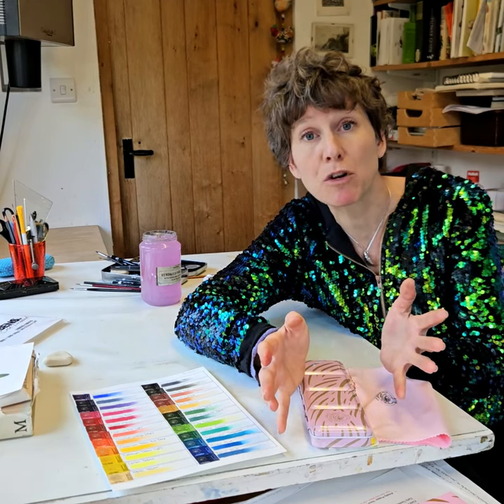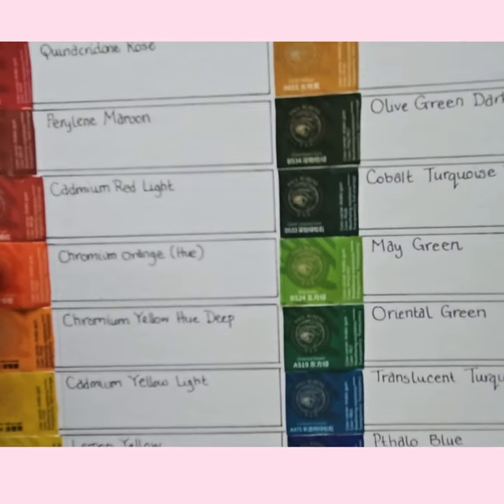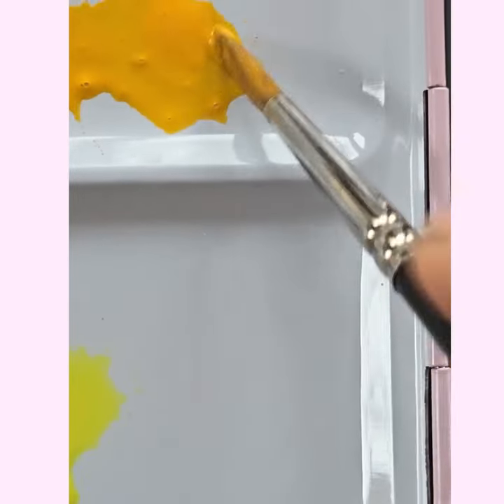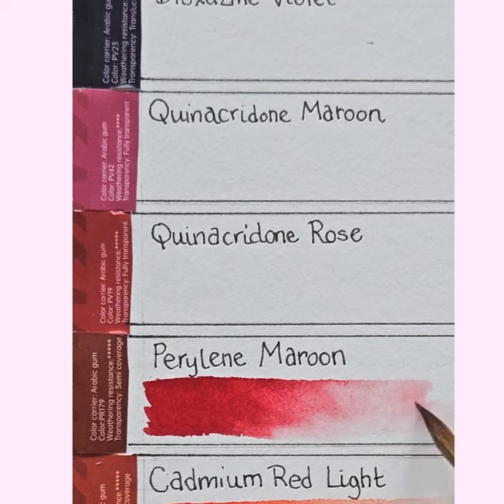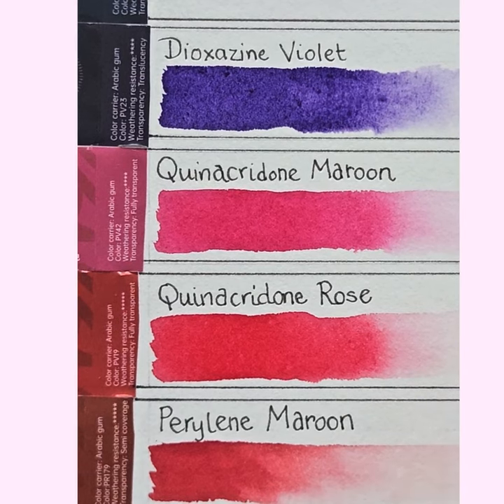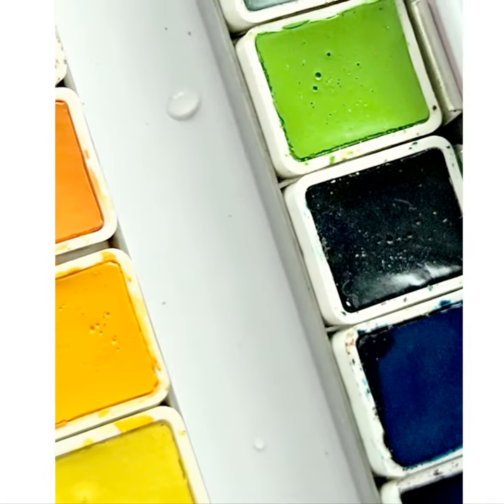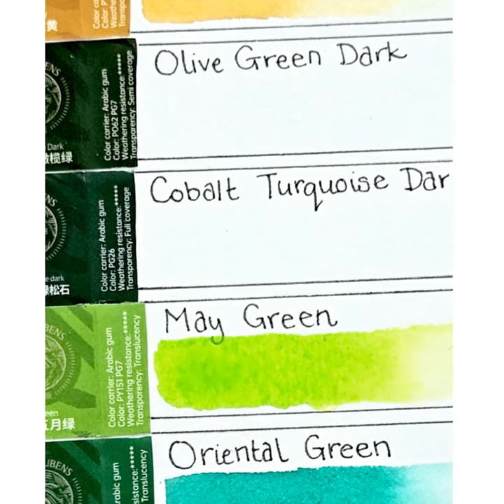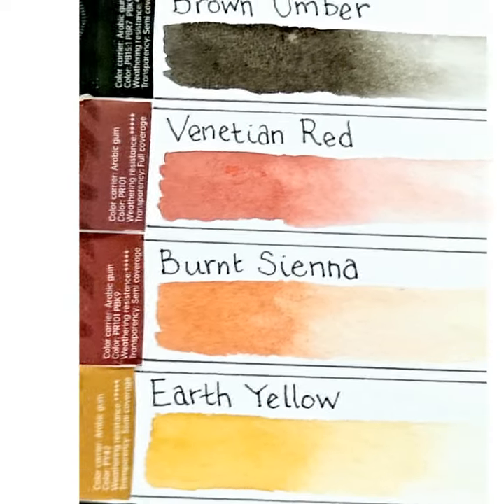Paul Rubens Youlan series Watercolour set Review by Lizzie Harper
This film shows Lizzie unwrapping, creating colour swatches, then using a set of Paul Rubens watercolours (Artist quality YouLan series, which translates, prettily, as "orchid in the valley") which were given to her by the company for testing.

This review is entirely honest and unbiased.  For a written version, please check out the accompanying blog

These paints are really good - over the past month (after making this film) I've used them a lot.  They are not quite as good as Winsor & Newton watercolours as they have a slight chalky quality, but they are an excellent and much cheaper alternative.

The company have provided a discount code for followers which will provide 10% off the price at checkout from April 12th 2024 - April 18th 2024 using the links below (so act fast!)

The review is personal to Lizzie’s feelings about the paint and how they work with her style of botanical illustration.  Other illustrators may feel differently, or know more about how to discern between watercolours of different qualities and price points.

Other equipment used for the botanical illustrations:

(Species illustrated are the Early gentian Gentianella amarella subsp. anglica and Field Fleawort Tephroseris integrifolia)